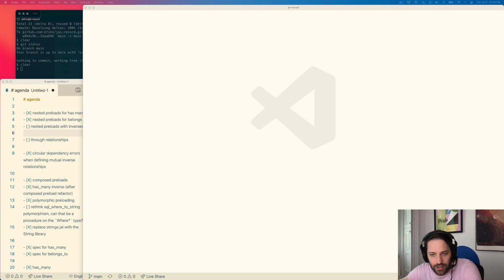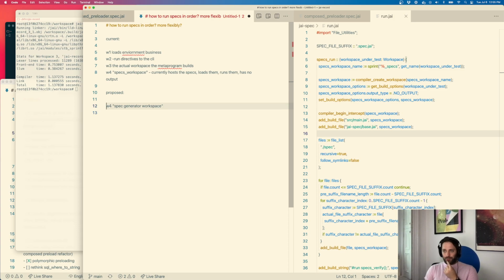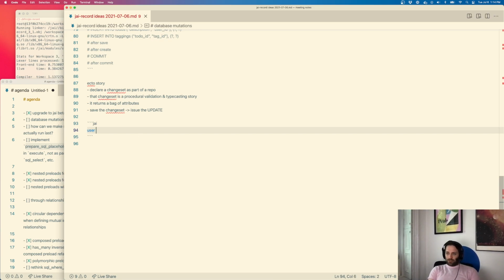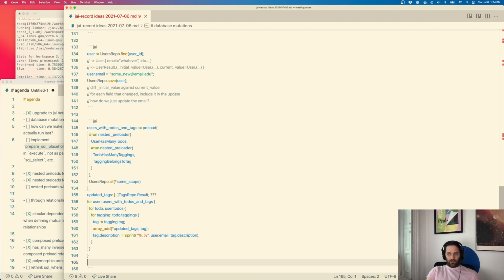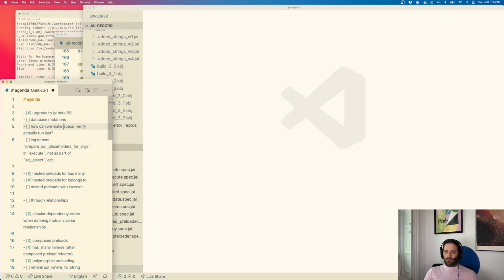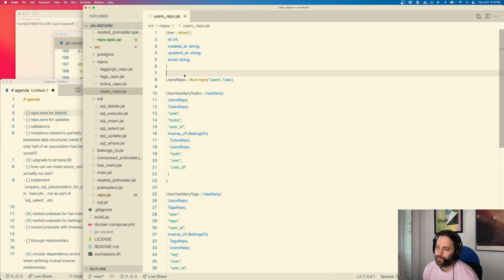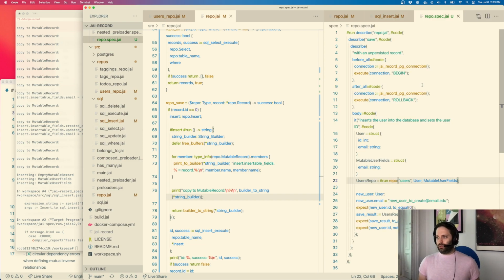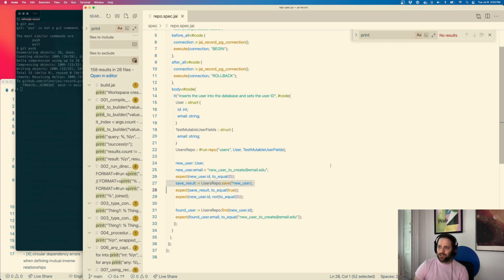Designing and implementing database mutation features in Jai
After a brief exploration of memory management in Jai, I spend some time talking through the design goals behind supporting database mutations in this new framework. I draw reference from ActiveRecord, Ecto, and a few Go ORMs, talk through different approaches to validation, and end up building a relatively simple implementation of saving records in a Repo.